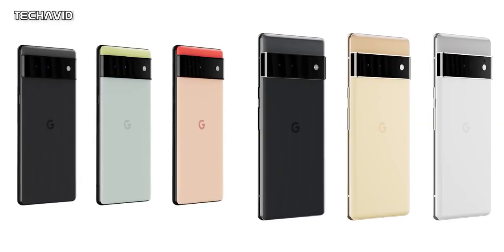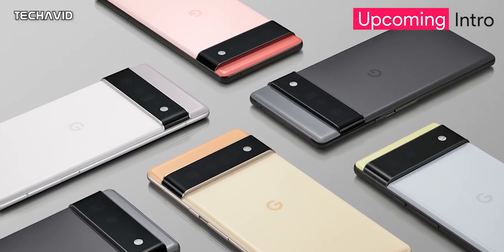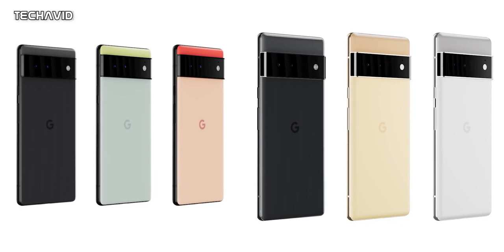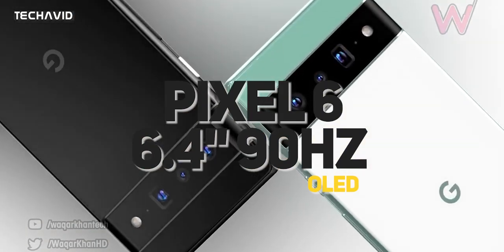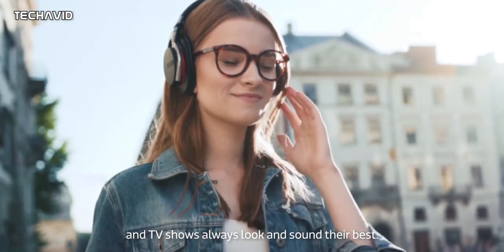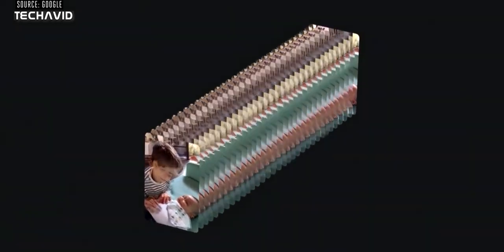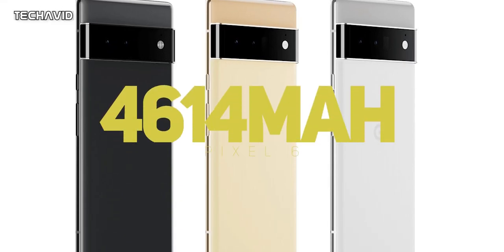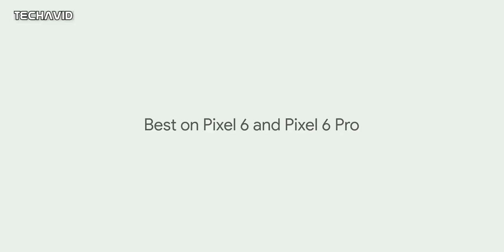Google Pixel 6 & 6 Pro - Phenomenal Phone by Google.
Google Pixel 6 and Pixel 6 Pro flagships were recently confirmed by the company. They will come with the in-house Tensor chipset and multiple camera modules on the back. While the complete Pixel 6 series specifications haven’t been outed yet, the Mountain View giant has revealed the markets where it will be available later this year. Unfortunately, the Google Pixel 6 and Pixel 6 Pro will not launch in India, well, at least not in the first round.